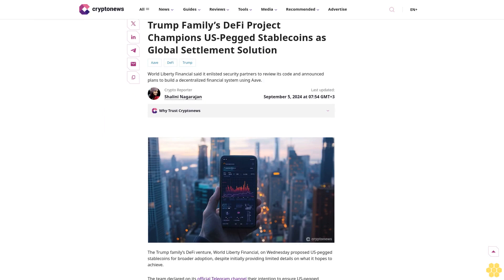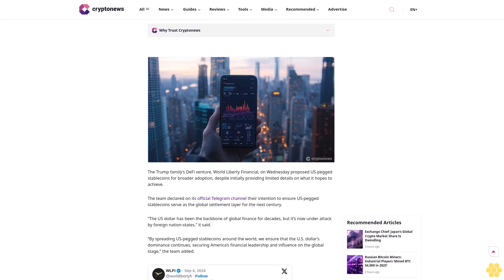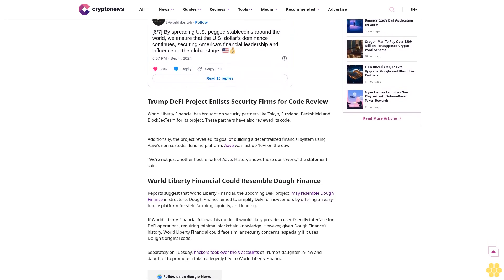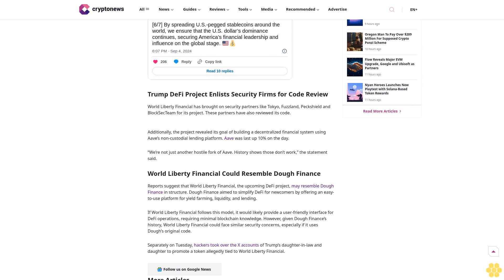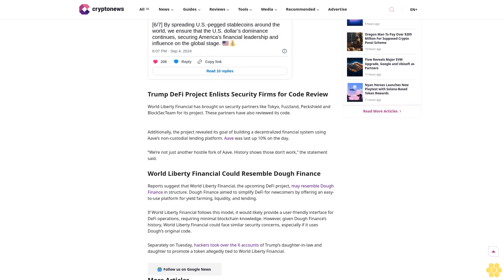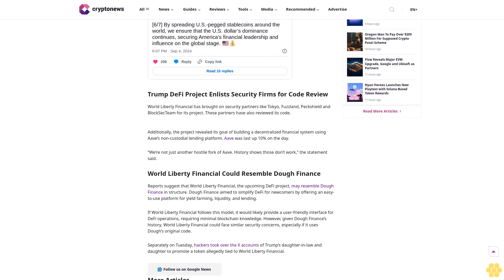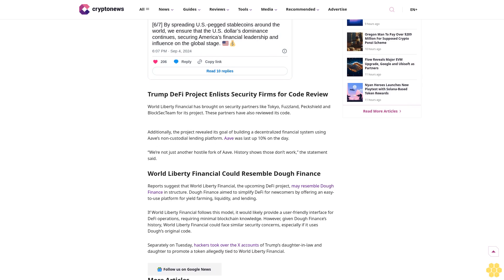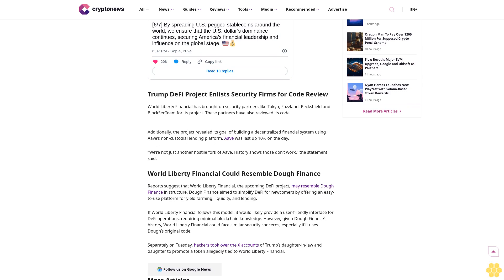Trump Family’s DeFi Project Champions US-Pegged Stablecoins as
Aave

DeFi

Trump

World Liberty Financial said it enlisted security partners to review its code and announced plans to build a decentralized financial system using Aave.

Crypto Reporter

Shalini Nagarajan

Crypto Reporter

Shalini Nagarajan

About Author

Shalini is a crypto reporter who provides in-depth reports on daily developments and regulatory shifts in the cryptocurrency sector.

Author Profile

Copied

The Trump family’s DeFi venture, World Liberty Financial, on Wednesday proposed US-pegged stablecoins for broader adoption, despite initially providing limited details on what it hopes to achieve.

The team declared on its official Telegram channel their...